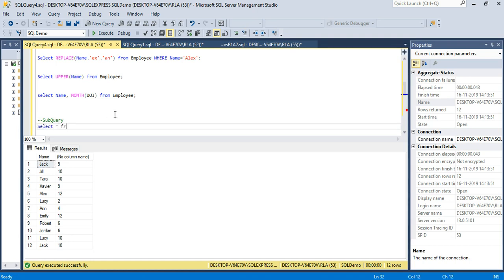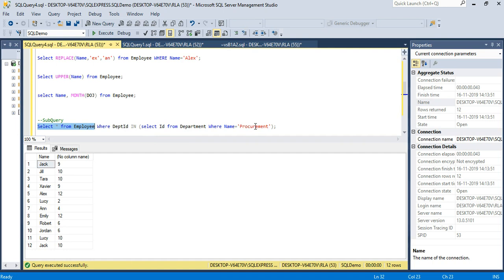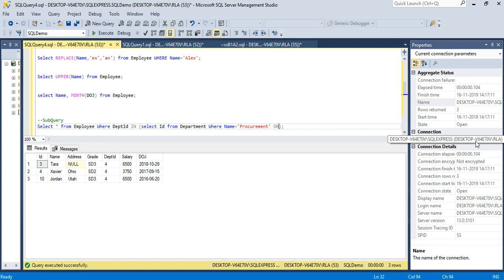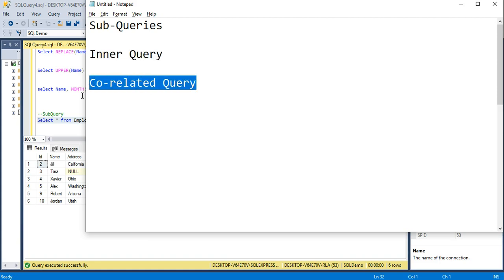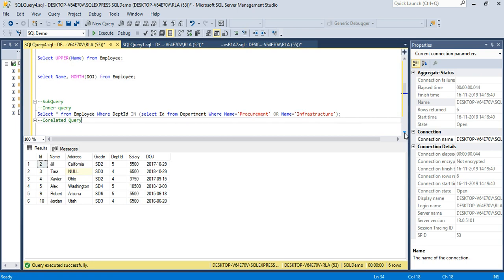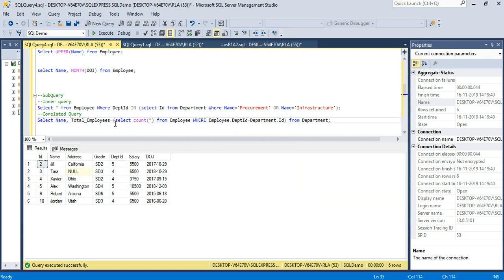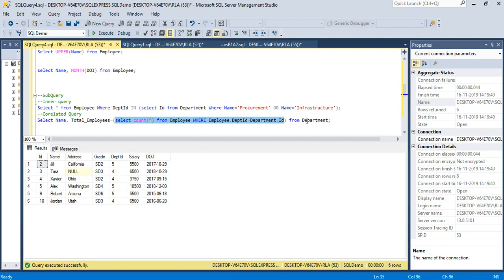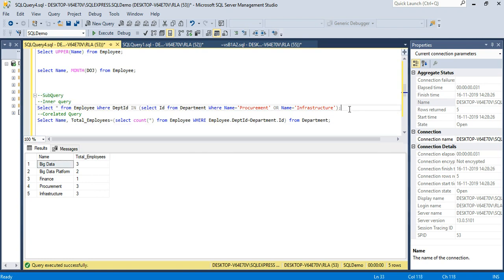SQL Basics (Part-9) - Sub Query : Inner Query, Co-related Query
In this video we will take a look at Sub Query. There are two ways of writing subqueries
a) Inner Query
b) Co-Related Query
These two ways are explained with an example.